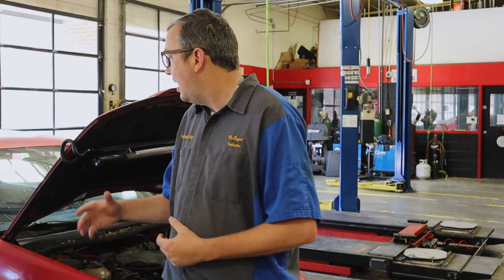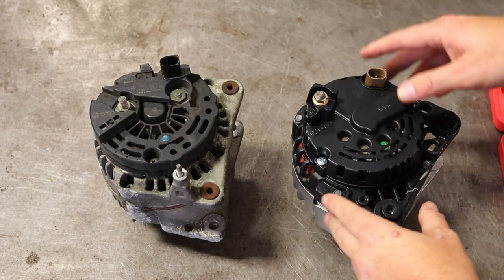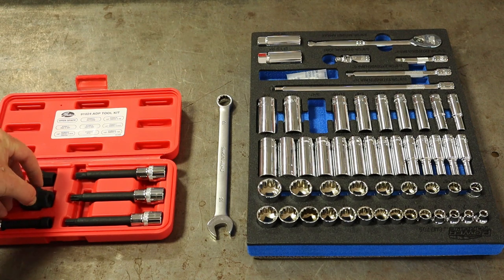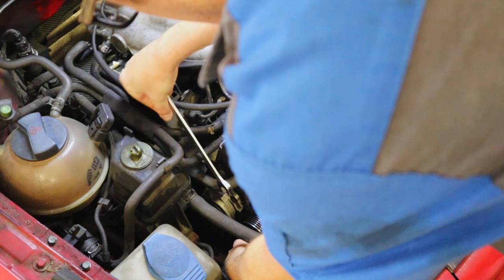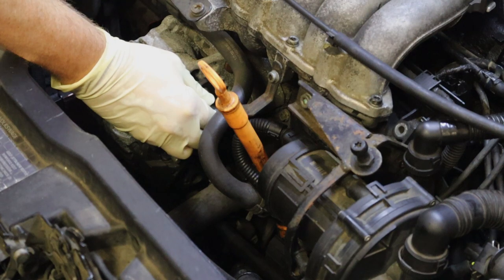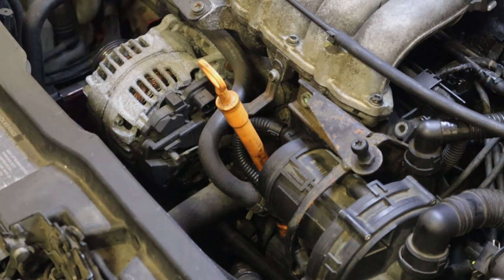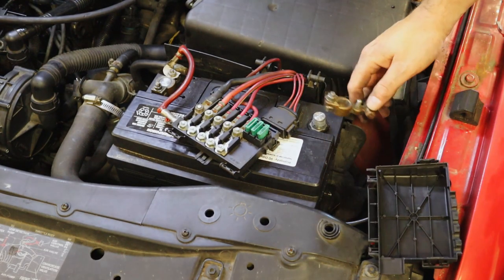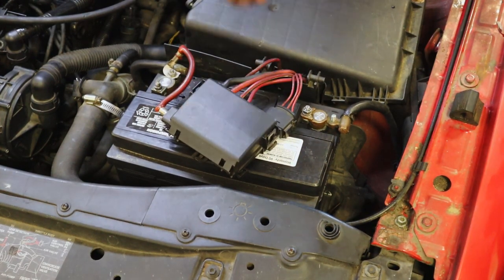VW 1999-2005 mk4 Jetta Golf Beetle alternator replacement and identification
Hey everyone! Let's get this alternator job started. Be sure to check your fuse box on the battery for damage before condemning the alternator.

Alternator tools pictured in video
Cheaper alternative that is probably just as good

Make sure you loosen up the bushings before you bolt the new alternator in or you risk breaking the ears off the alternator!

Leave me any ideas for videos, and I will try my best to make them for you all!